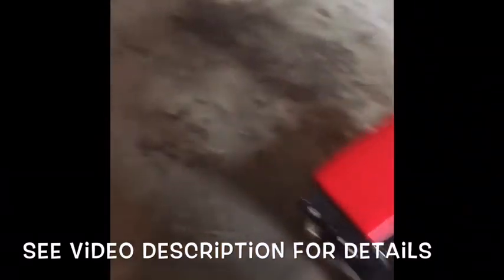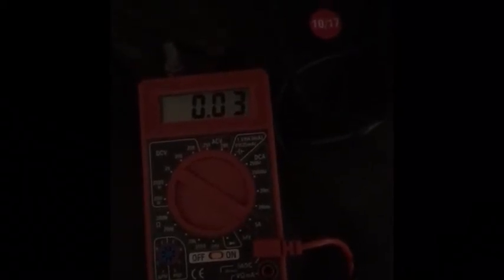Parasitic Drain - RESOLVED: 2007 Honda Odyssey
Parasitic drain resolution

2007 Honda Odyssey

Knowing that the main relay/fuse circuit Backup/ACC under the hood #15 was causing the drain I looked up
And found that #15 controls fuses under the dash on driver side 5,6,7,8,9

I then pulled them one at a time and found that back up dropped it 20ma
So I put that fuse back and then tried radio and that dropped it from 70ma to 20ma.    And all others didn’t drain anything.  Focusing on the radio, I then remembered years ago that a iPod/iPhone aux adaptor had been installed.  I then disconnected it and then power draw was 20-30ma when sitting.  This is below the 50ma number.   I would like to thank youtuber @EricTheCarGuy  for his video on how to do a parasitic drain test.

This was the kit that was removed.

Metric wrench set 10mm